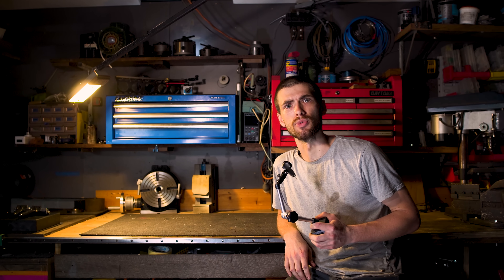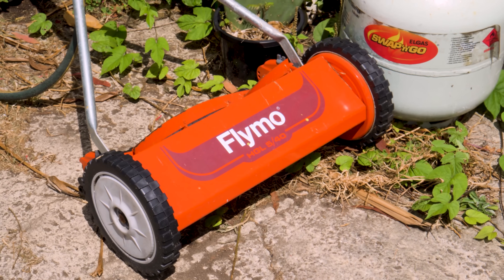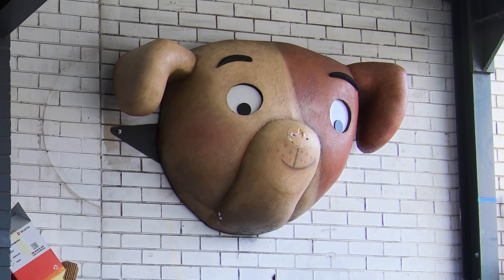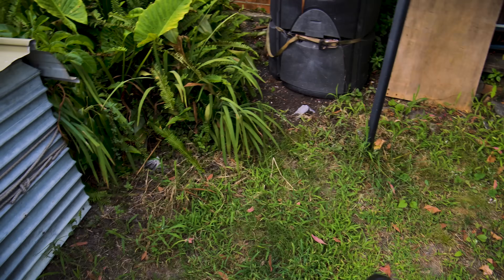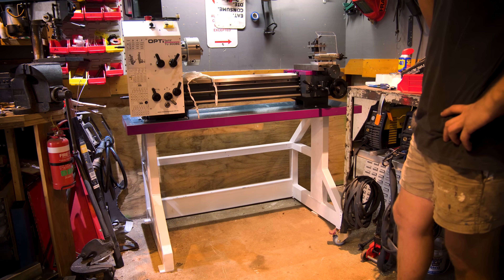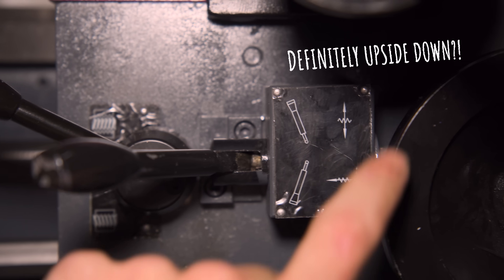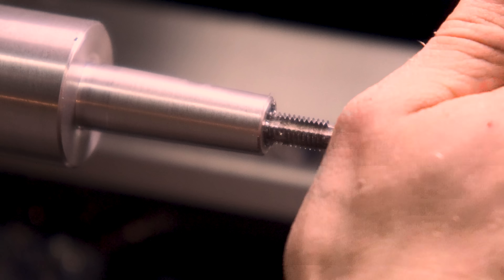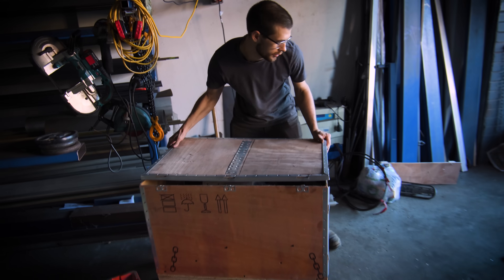I just want to make things ROUND (accurately)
for all your custom manufacturing needs; whether you need PCBs, 3D prints, laser cut sheet metal, or CNC machining services, they've got you covered.

It's about damn time I got to make some cylinders (accurately) in the home workshop.